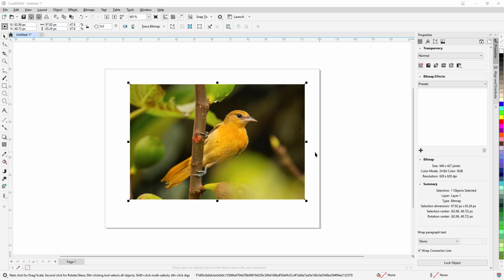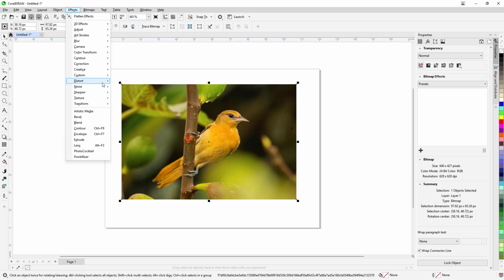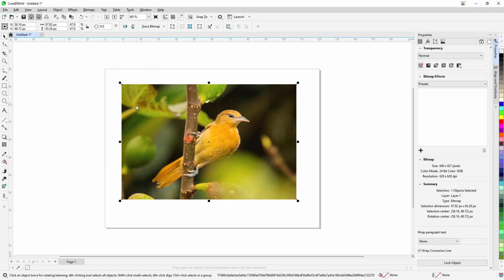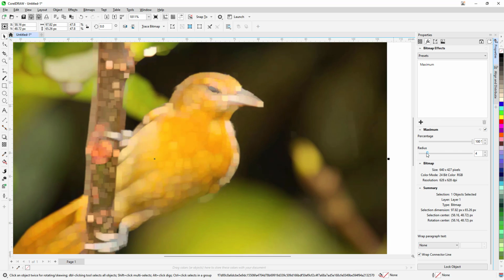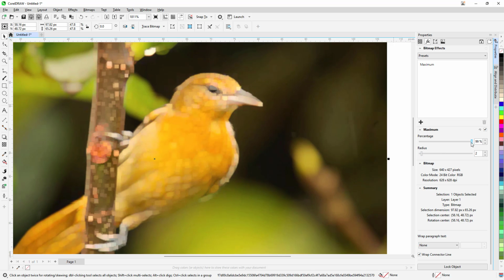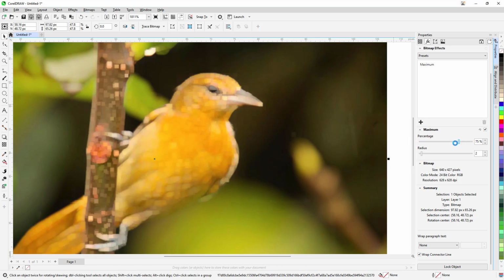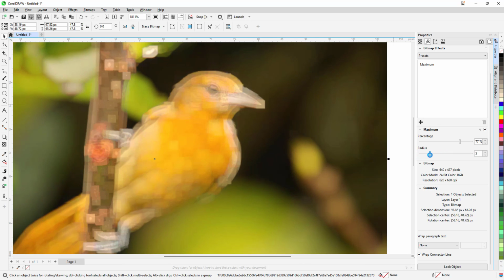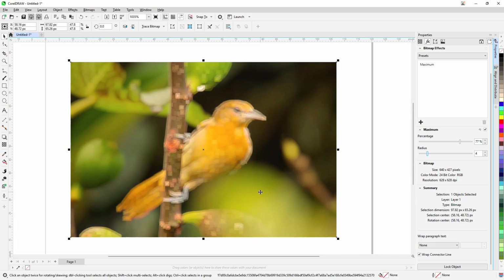Corel Draw - Lesson 177 - Maximum Noise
In this tutorial, we will be discussing about Maximum Noise in Corel Draw